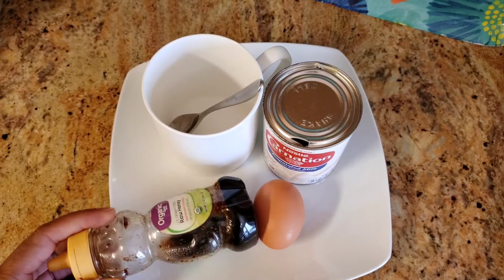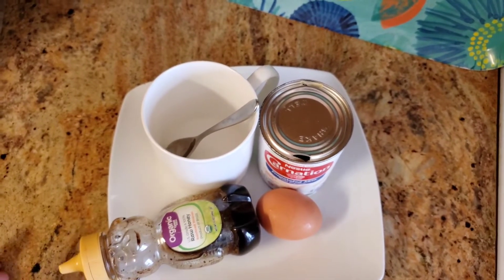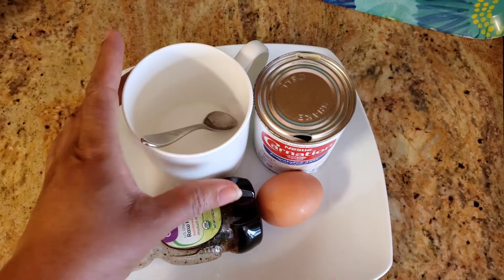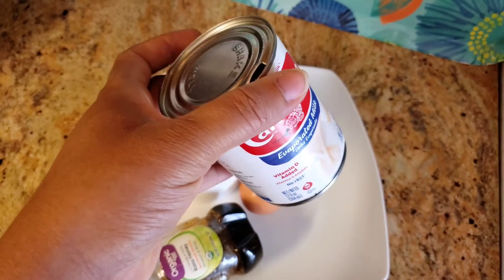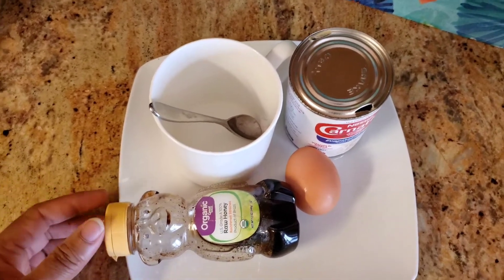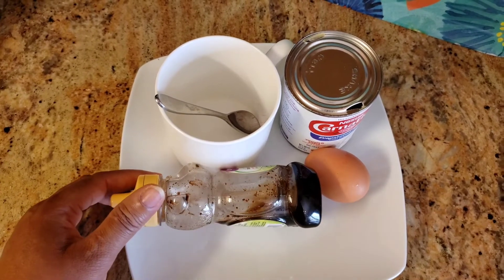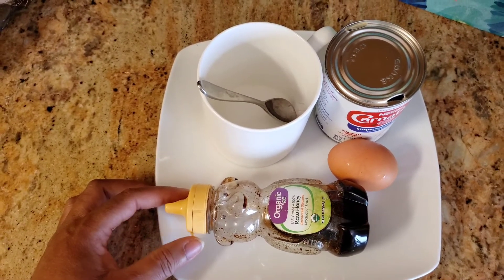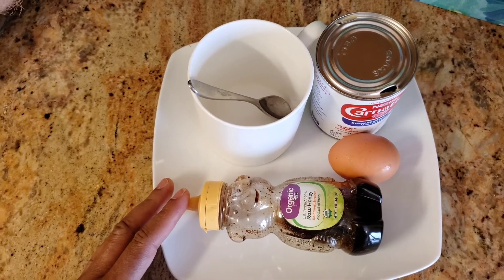HOW TO LAST LONGER IN BED NATURALLY/HIGHLY REQUESTED FOR MEN/MARY'S WORLD TV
Welcome back lovelies today we are looking at

HOW TO LAST LONGER IN BED NATURALLY/HIGHLY REQUESTED FOR MEN

milk
honey 🍯
egg
cup and teaspoon

lovelies in Mary's world tv do natural hair beauty womanhood lifestyle vlogs & more and we promise to inspire and educate us with each video released and we are keeping it real guys NO FAKE if this kind of content you are looking for FEEL FREE TO

lets be friends Instagram Shedrack5
How to grow natural hair
How to make healthy smoothie/weight loss